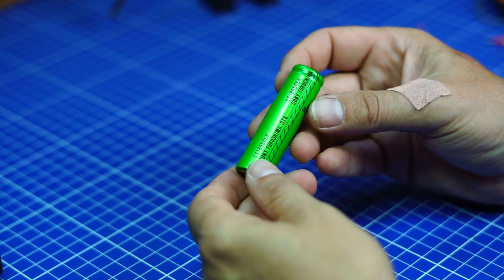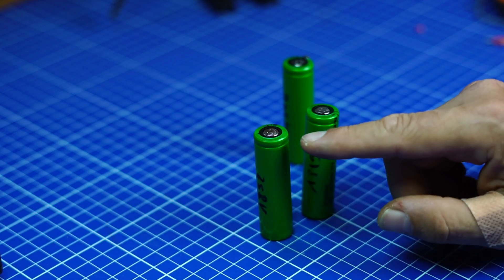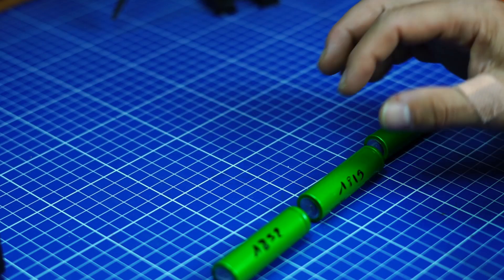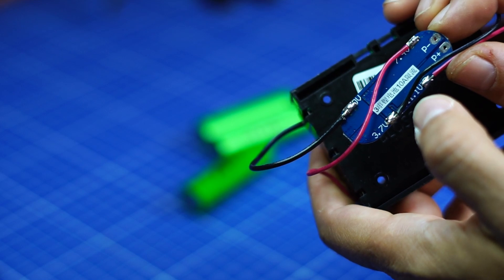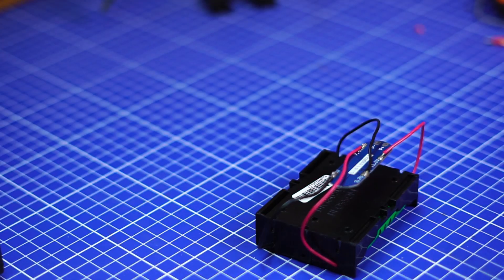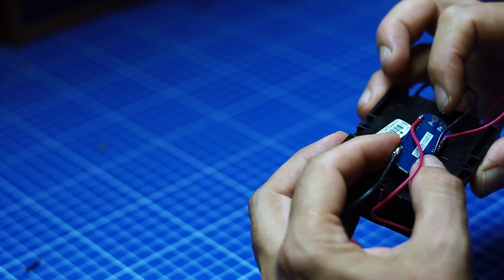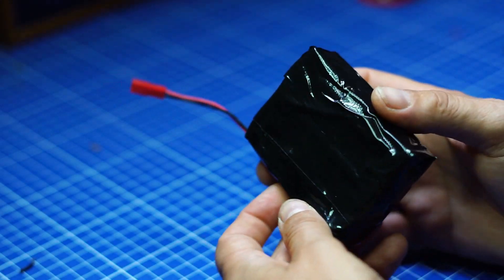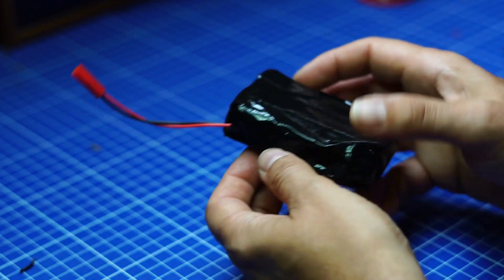DIY 3S battery pack with recycled 18650 cells -without direct soldering on the cells.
I buid a small 3S (12,6V) with recycled 18650 lithium battery  cells coming from an old laptop battery pack. I tried to present a solution to avoid soldering directly on the cells and not needing a spot welder. This is the safest method I found.